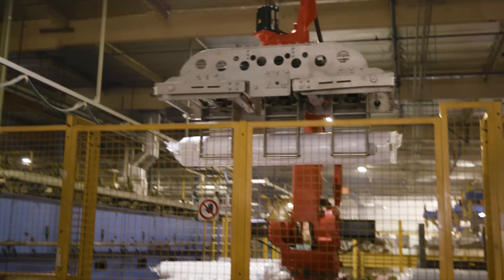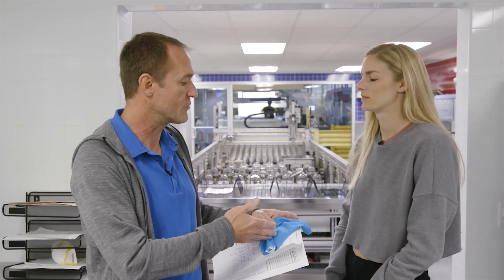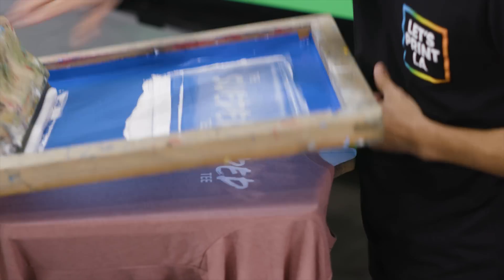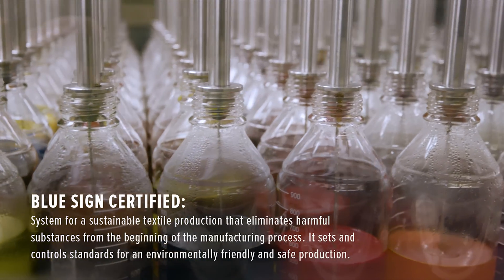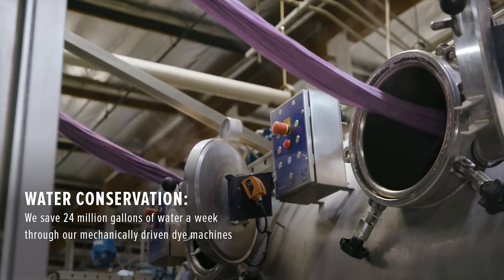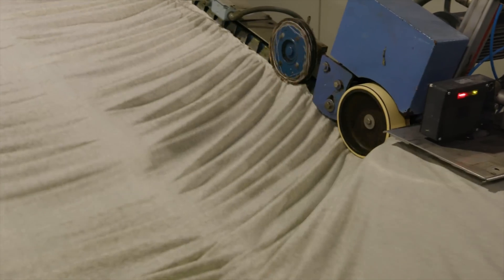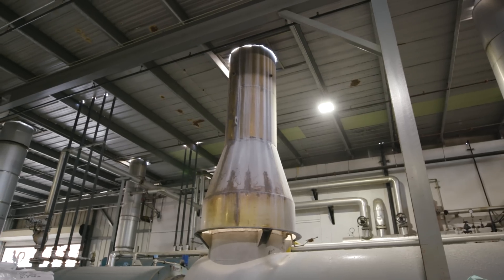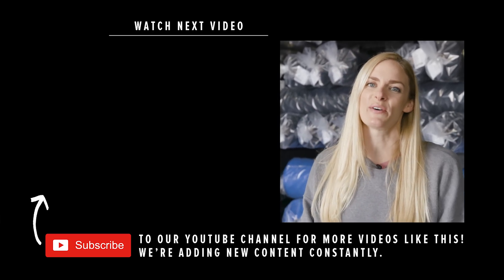How Fabric is Dyed in a Massive and Eco-Friendly Way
Have you ever wondered what it takes to dye millions of yards of t-shirt fabric?  When it comes to creating high-quality blank apparel the dyeing process is crucial to maintaining color consistency across millions of t-shirts. Not all dyes are created equal:

T-shirt Dying Process

(0:33) Color Development
(1:44) Using High-Quality Dyes
(3:11) The Dyeing Process
(3:50) Drying & Finishing
(4:40) Eco-Friendly Assurance

We really appreciate all of you who continue to watch our content. Exciting videos like this one showing you how fabric is dyed in a massive and eco-friendly way are videos we bring you on a weekly basis.

About this video: In this video BELLA+CANVAS takes you to one of the most efficient and technology advanced dye houses in the world to show you what it takes to dye t-shirt fabric, while also showing you what it takes keep color consistency over time.